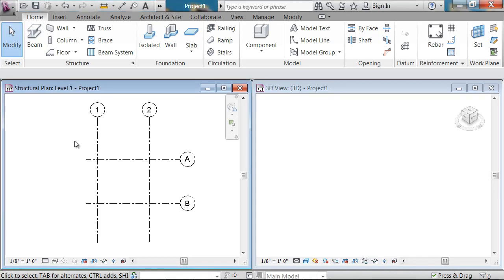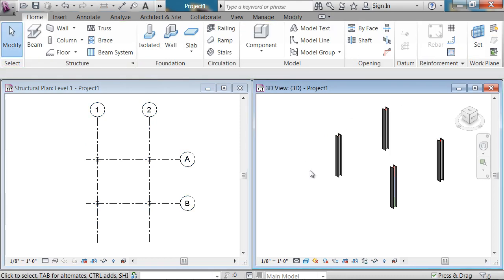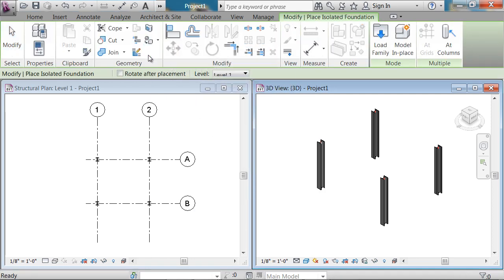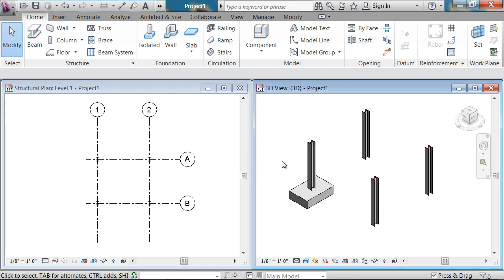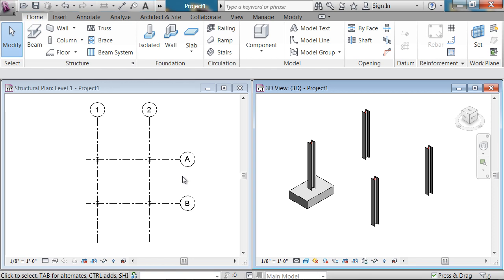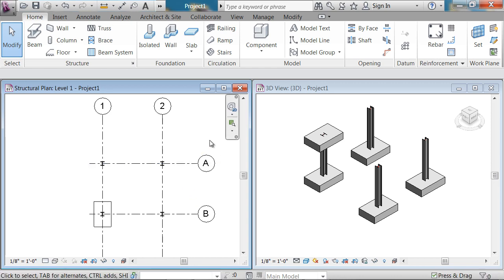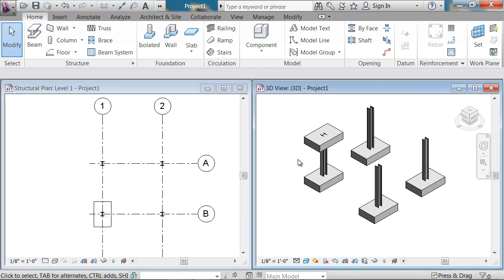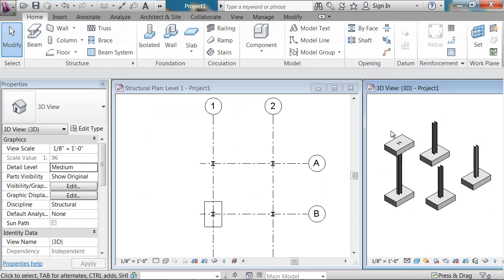Revit Structural 2012 _ isolated footing at column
Best practice is probably to use the "at column" option for placement.